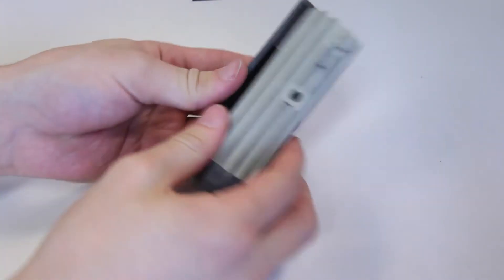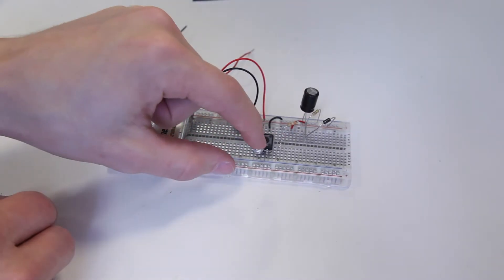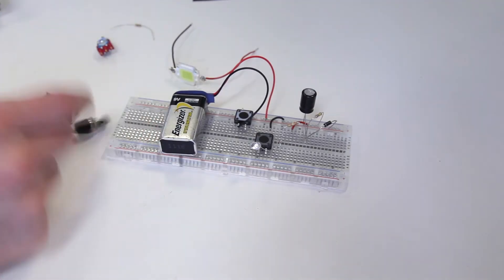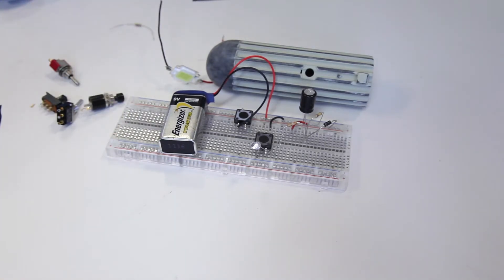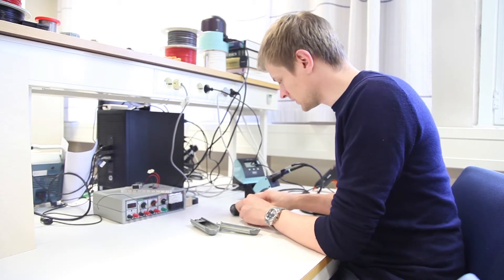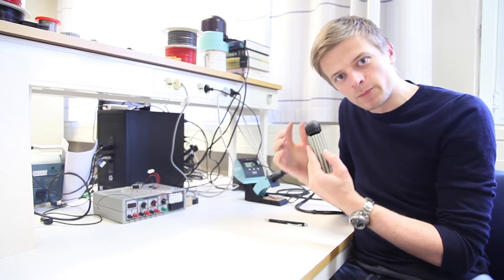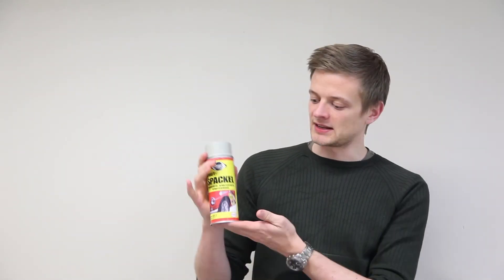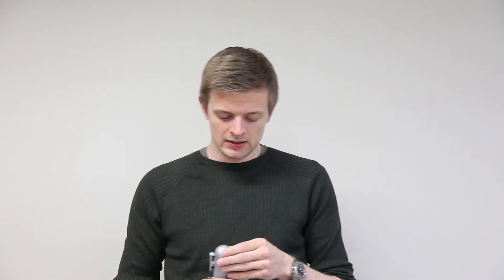Simplified Neuralizer-prop from Men in Black - Misc #2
We wanted to make a costume-prop for Halloween that resembles the Neuralizer from Men in Black. However, we wanted to make sure that it has super simple, working, electronics so that it can be whipped together at the last minute! Therefore, we designed this 3D model which could fit a capacitor based flash/blitz circuit running on a normal 9 Volt battery. The flash itself is a 10 Watt LED (Voltage drop: 12V, max current 900mA), but could easily be replaced by a more common LED (just make sure to change the value of the current limiting resistor). The specs of an LED will depend on the color it emits, but 2V and 20mA seems to be a decent choice of parameters in many cases (read more To calculate the size you need for a current limiting resistor, use a LED calculator and find specs in the LED datasheet, or use the values I provided above . Keep in mind that if you switch out the battery with something other than 9V you will have to redo the current limiting resistor calculation. We believe that the circuit design we show here is the simplest possible capacitor based LED flash.

When the 3D design was done, we printed it out, sanded down the layer lines with a 80 grit sandpaper, then primed it with a cheap plastic filler (made for car bumpers - the exact brand shouldn't matter at all). We repeated this process until the finish was smooth and free of obvious holes. We then used a black primer paint on the parts that we wanted to stay black (near the LED opening in the lid), before assembling the electronics and gluing everything together. We used hot glue, but immediately regretted that decision because it cooled down too fast so it was impossible to tune the alignment of the pieces. We should have used a contact glue or an epoxy. When this was done, we primed the rest of the piece with black paint, then went on to do a few layers of silver, and finishing off with a clear coat to protect the paint.

Sound Effect Mixing:
  - Eivind Rostad